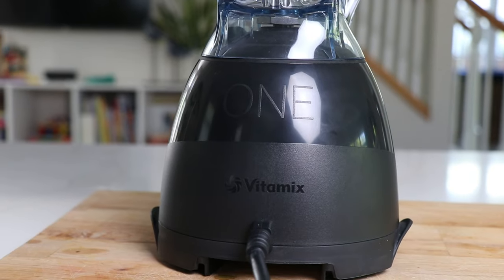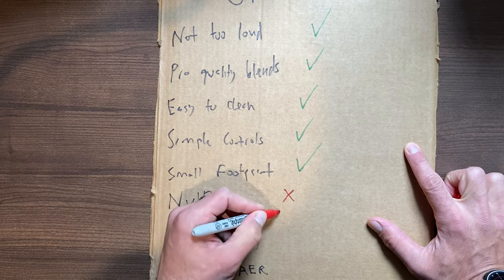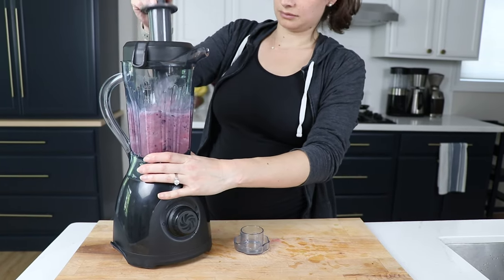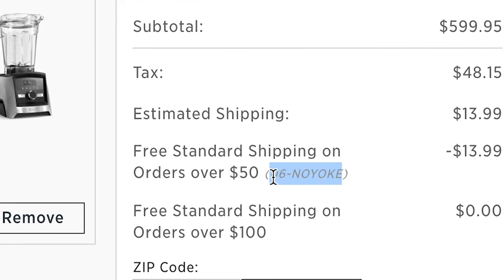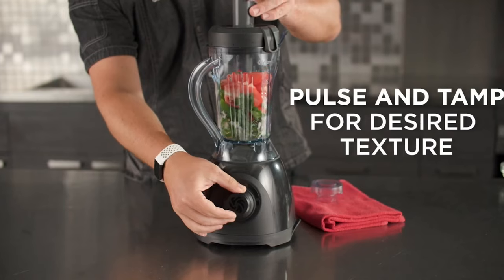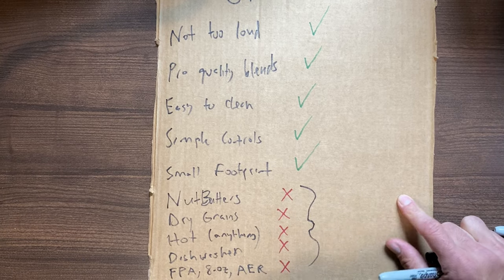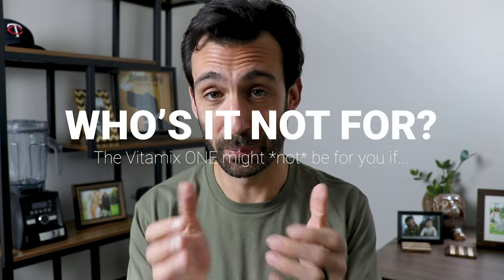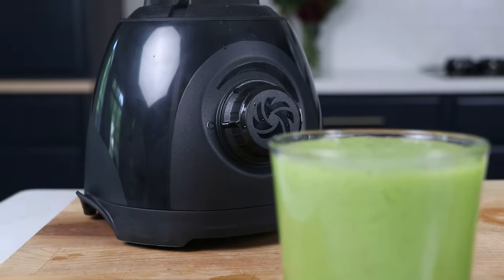Vitamix ONE Review: The Best Little Blender!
Today we're reviewing the new Vitamix ONE. Before you buy, here's everything you ought to know. Watch! Click “Show More” for links for more useful tips

Under Blade Scraper: (d) (a)

MORE VITAMIX
ASCENT

LEGACY
Pro 750: (d) (a)
7500 (d) (a)
5200: (d) (a)

ACCESSORIES
Universal
Nut Milk Filtration Bag: (a) retired (a)
Stainless Steel Container (a)

For Ascent
48-oz container: (d) (a)
48-oz Dry Grains container: (d) (a)

For Legacy / Explorian
32-oz container: (d) (a)
32-oz Dry Grains container: (d) (a)
Tamper Holder: (d) (a)

OTHER
FoodCycler FC-50 (d) (a)
Food Processor Attachment (d) (a)

BEST OF
Best Vitamix You Can Get: (d) (a) UK)
Best Legacy Vitamix for Most: (d) (a)
Best Legacy Vitamix You Can Get: (d) (a) UK)
Best Ascent Vitamix for Most People: (d) (a) UK)
Best Ascent Vitamix You Can Get: (d) (a) UK)

Contents
0:00 Intro
0:23 vs S-Series (S30) and E310 (Explorian)
1:37 vs Full-Size models (A3500, Pro 750)
2:37 Making Green Juice, Protein Shakes, Thick Smoothie Bowls
3:46 on Small Batches of Sauces and Dressings
4:18 Cleaning Cycle
5:01 Dry Grains, Nut Butters, Hot Soups
7:49 Low Speed Limitation (The Salsa Challenge)
8:34 Who it's for (and vs Nutribullet and Ninja)
12:09 Where to Buy